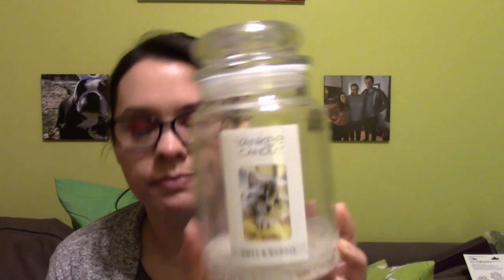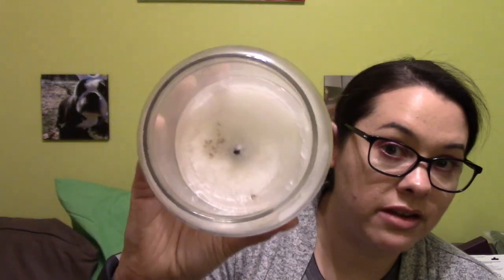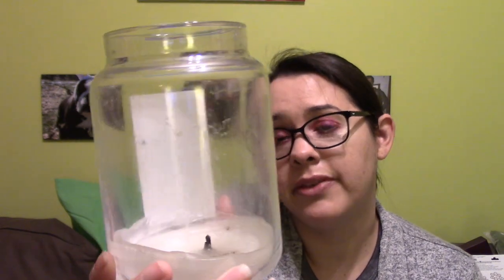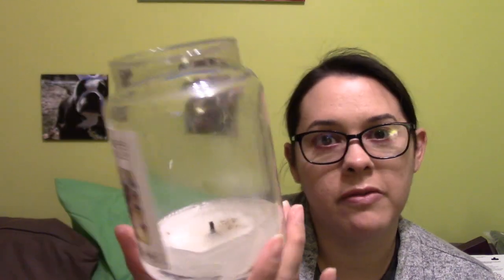January 2019 Candle Empties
Hey friends!

In this video I'm sharing my candle empties for January of 2019.